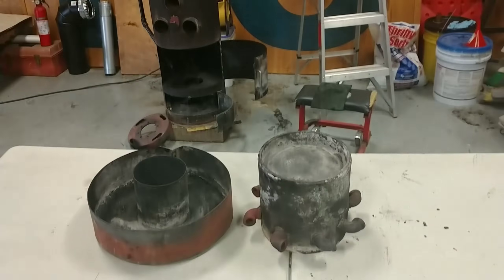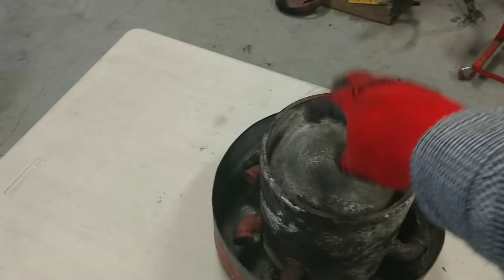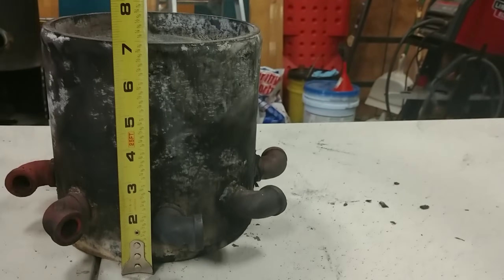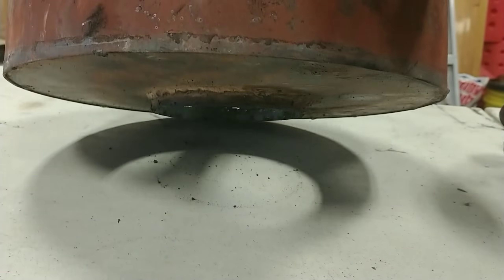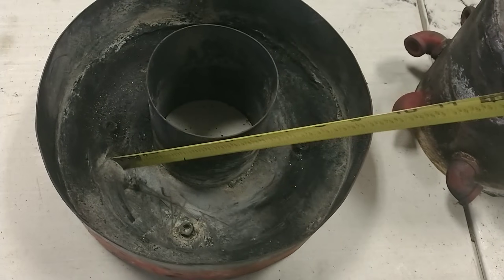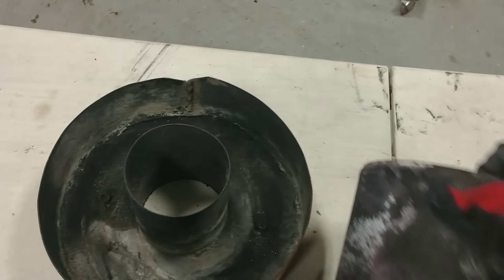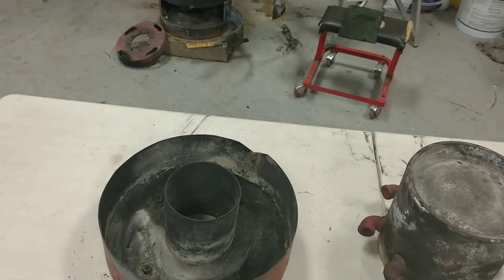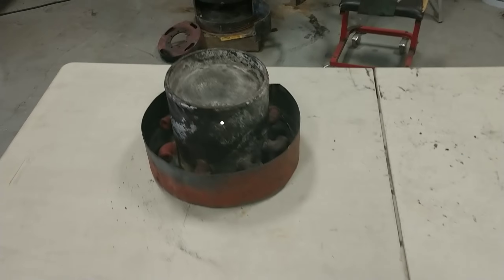Waste Oil Vortex Burner, with dimensions.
My drip feed waste oil heater burner design specifications. The 90 degree fittings are 3/8 not 1/2 inch like I said in the video, Sorry.